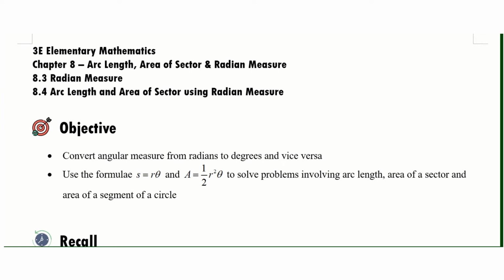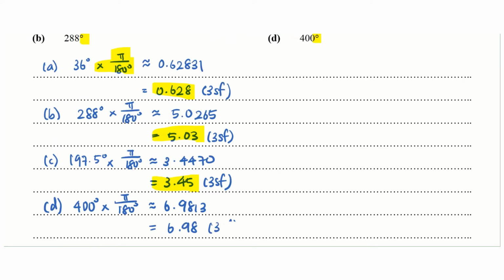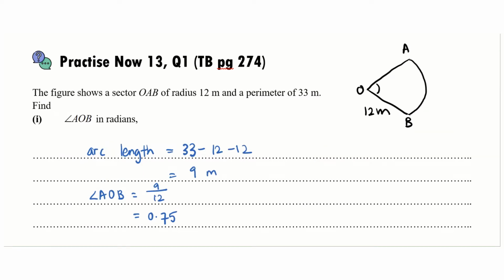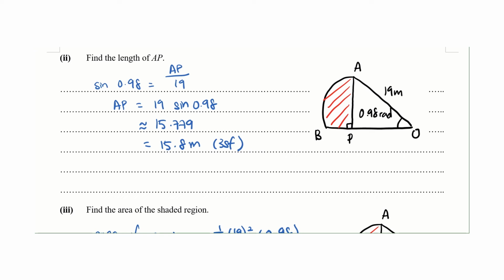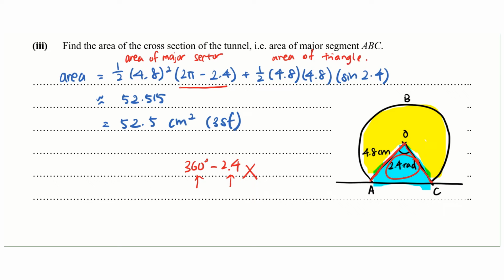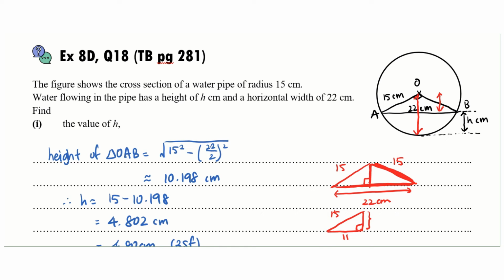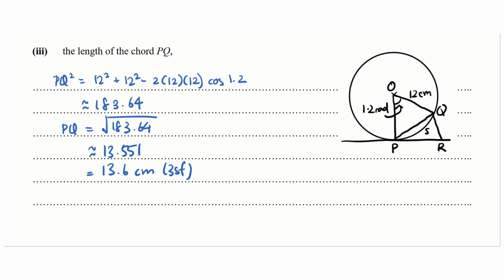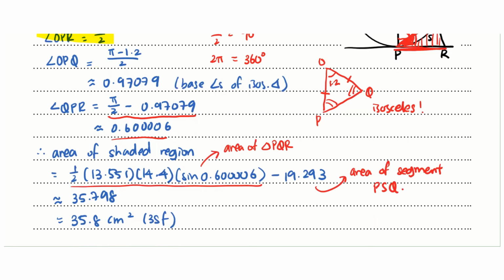3E EM Chpt 8.3 & 8.4 Radian Measure